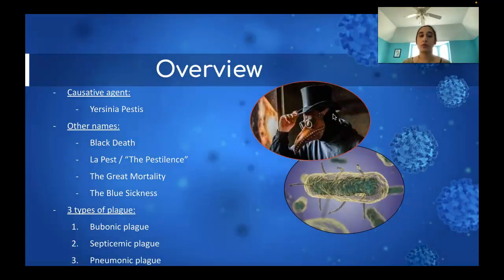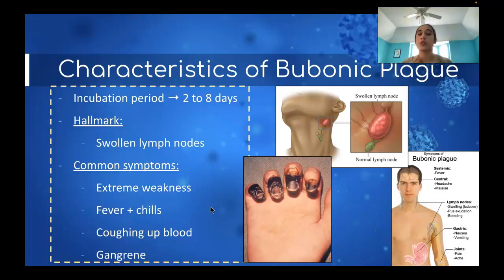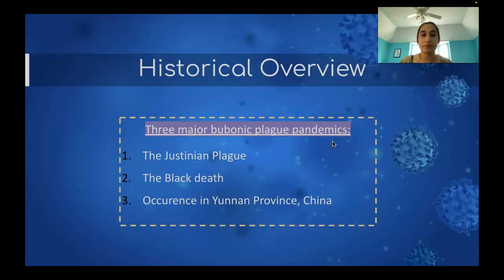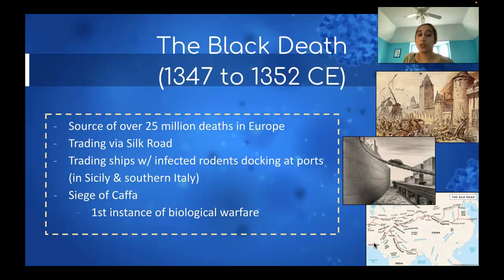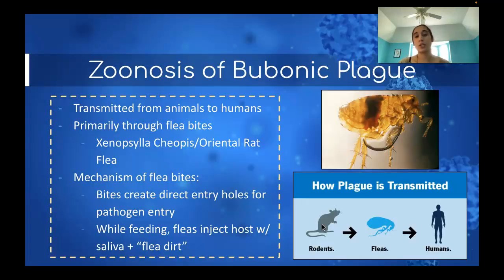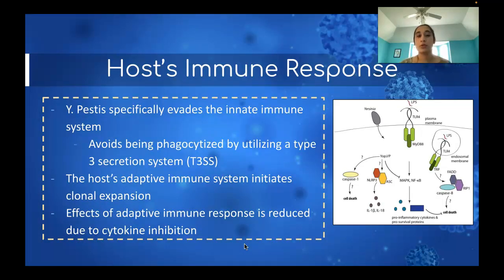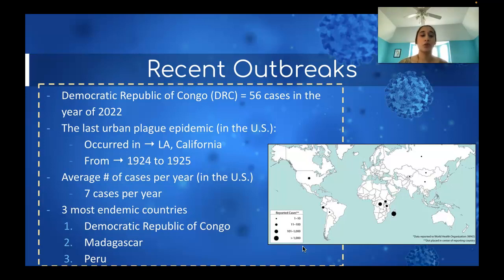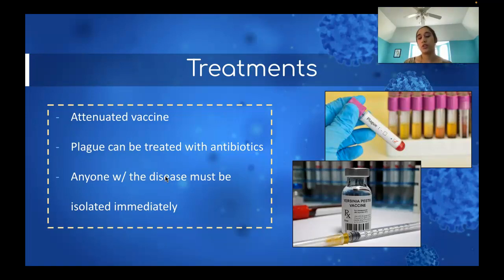Bubonic Plague - Disease Report